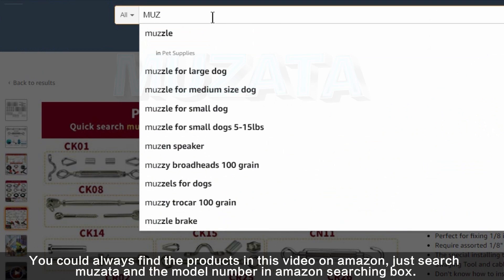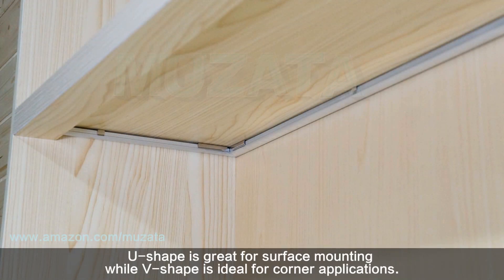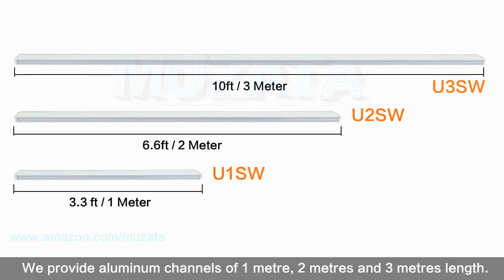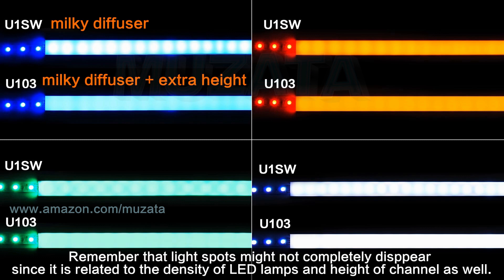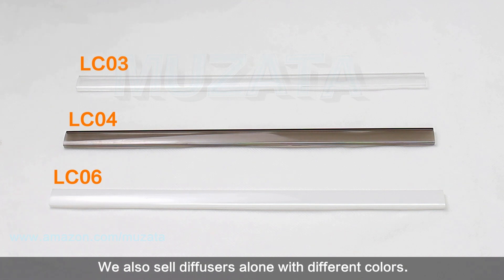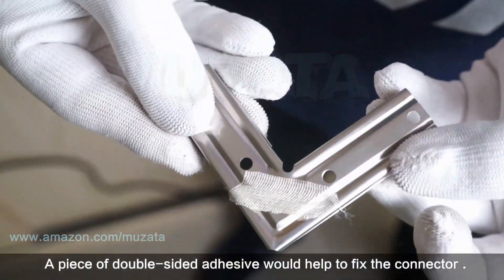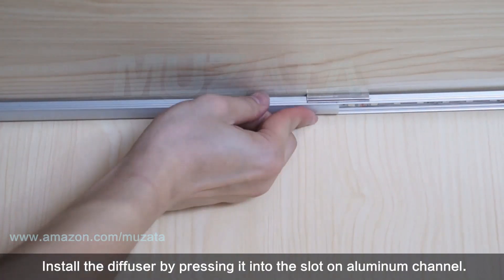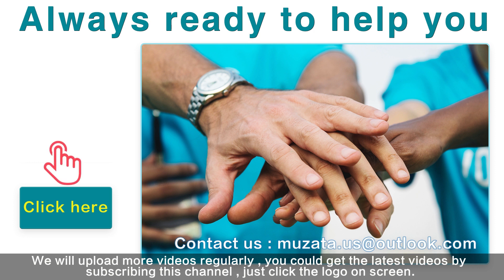How to choose LED channel - Muzata aluminum channel installation DIY guide 2019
You could visit our amazon store to find this product by clicking the URL
We will show you how to choose and install LED channels according to different needs.
1. How to save lots of money by choosing right product with low budget.
2. The difference between surface-mounted U-shape and Corner-mounted V-shape.
3. How to create neon effect and corner connection.
4. How to choose aluminum channels for Philips hue light strip and waterproof LED strip.
5. How to install LED strip light and LED channel.